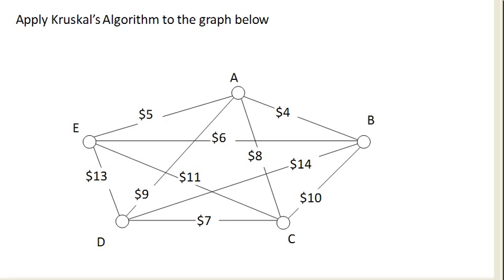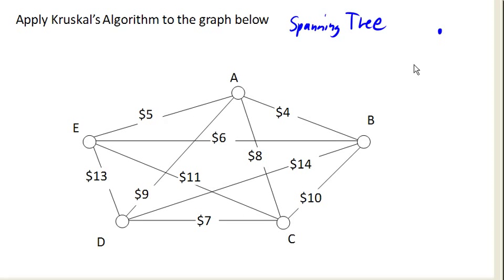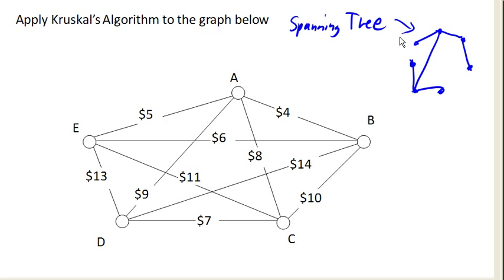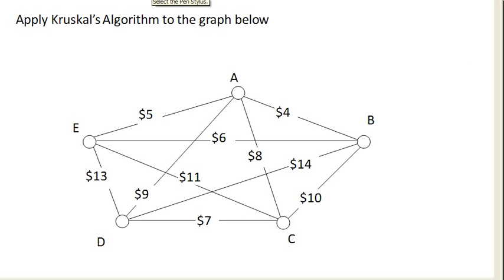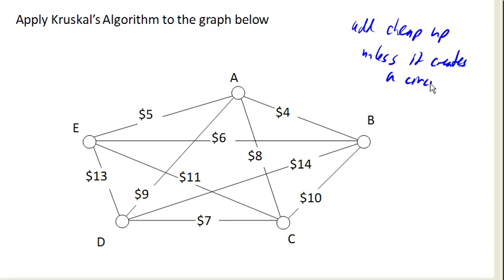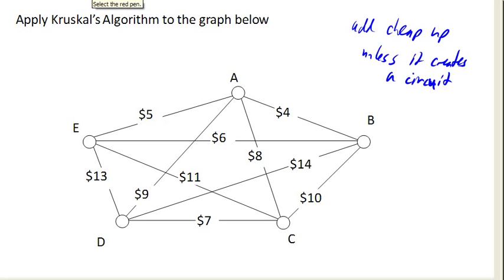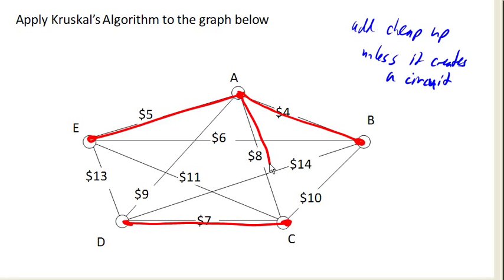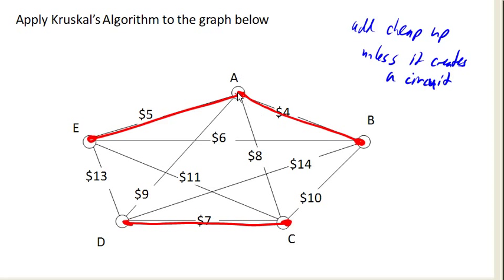Kruskal's ex 1